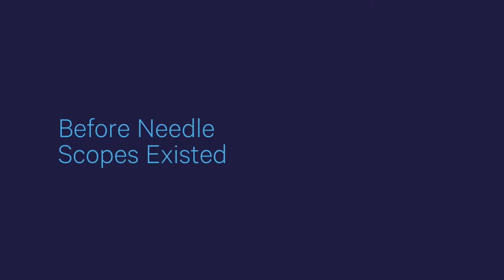IntraVu | Dr. Diwan Highlight Reel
Dr. Sudhir Diwan talks about the importance of accuracy and targeting for Directed Cell Injections